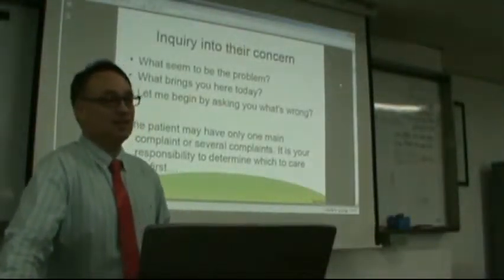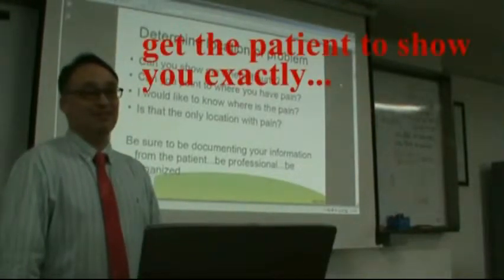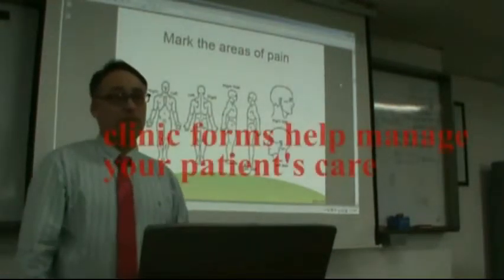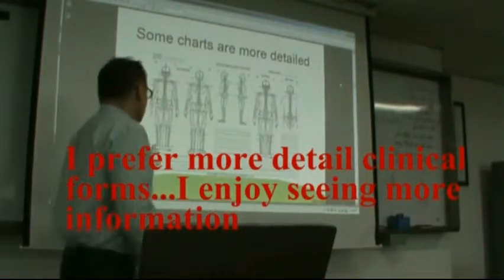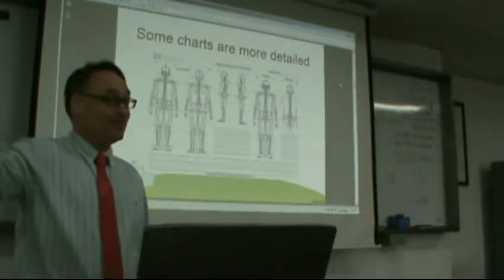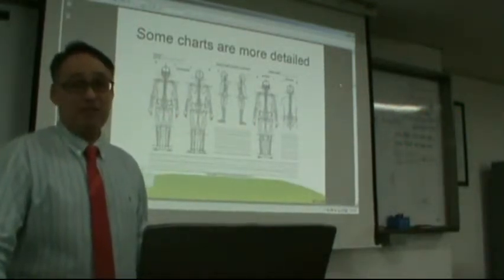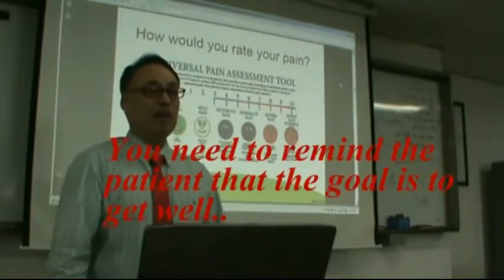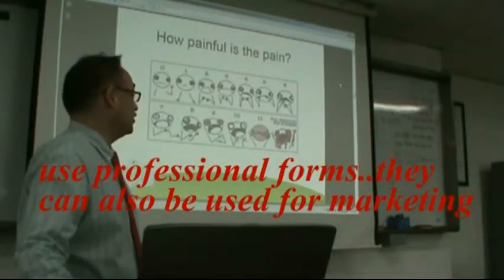Medical University Class Session 2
Continuation of Dr. Anthony's medical university class on how to conduct a proper patient interview. In this segment the doctor introduces some useful clinical documents that can facilitate patient care.